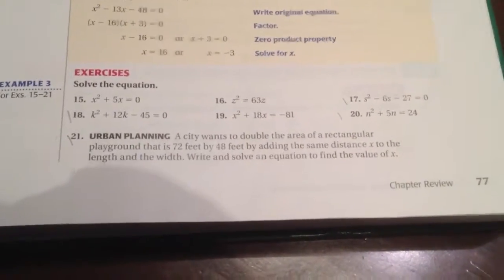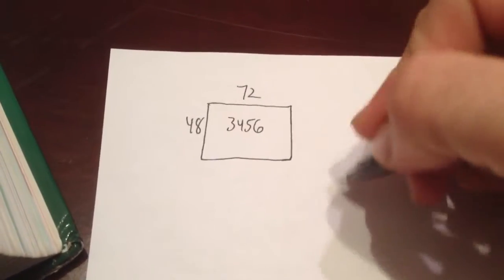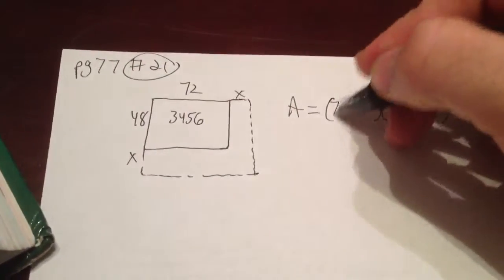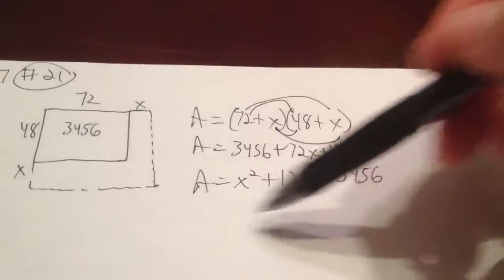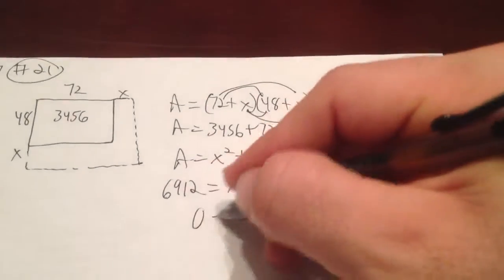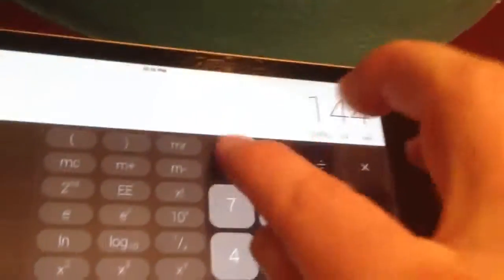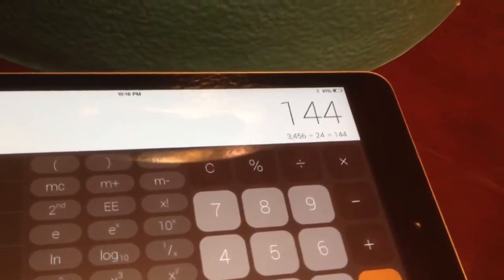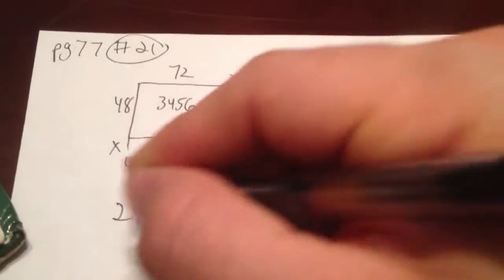HW Problem pg77 #21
An explanation of the homework problem involving the expansion of a city park.